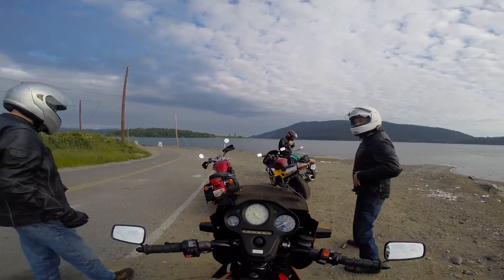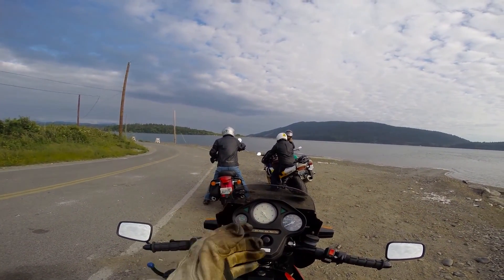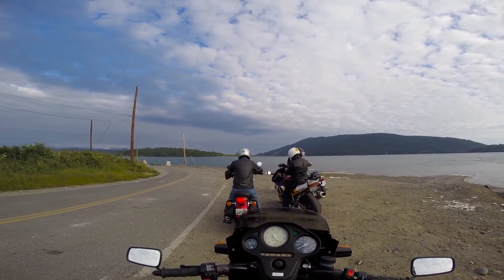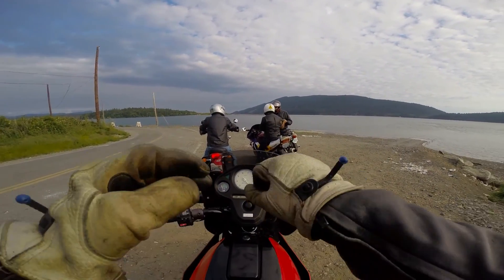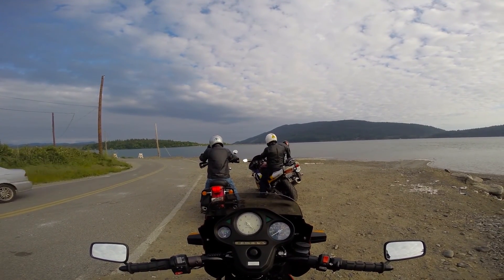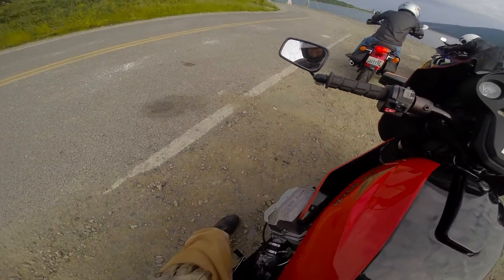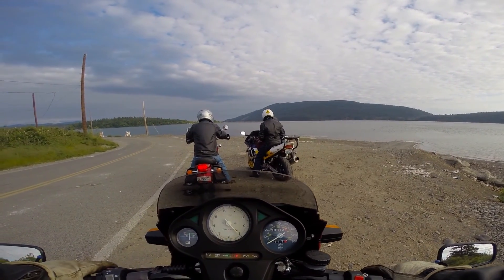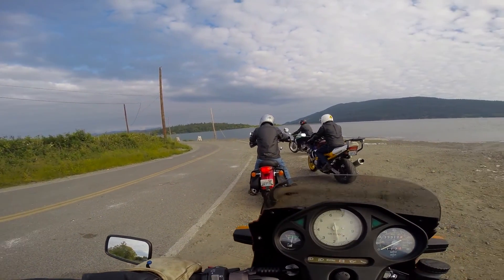LeMansA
First video with the chin mount camera on the MC helmet.  Moto Guzzi LeMans III.